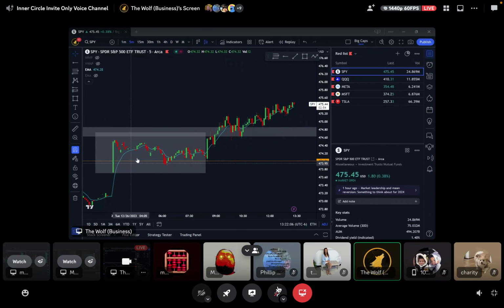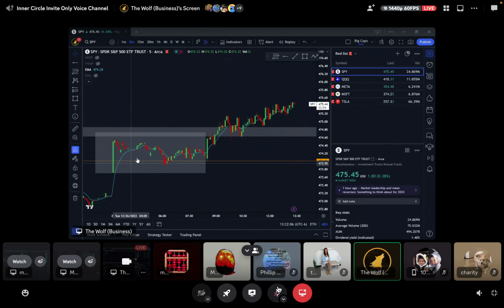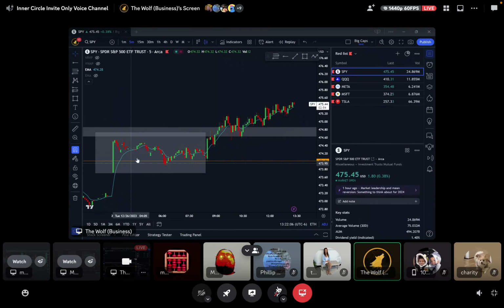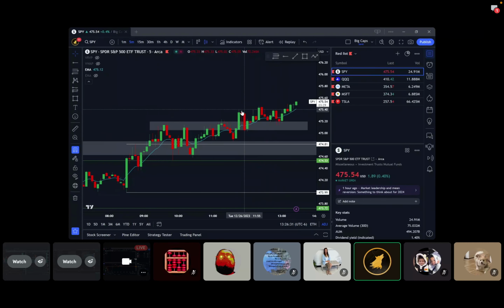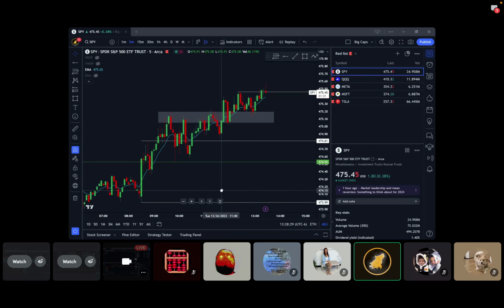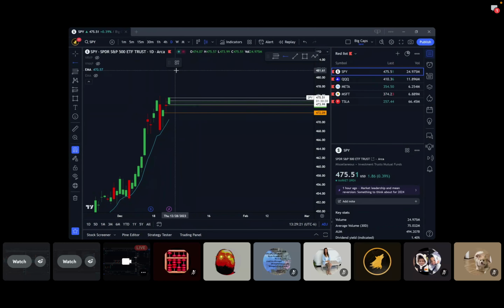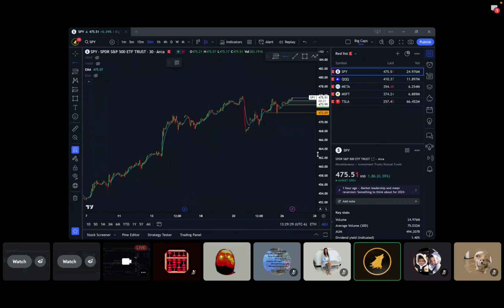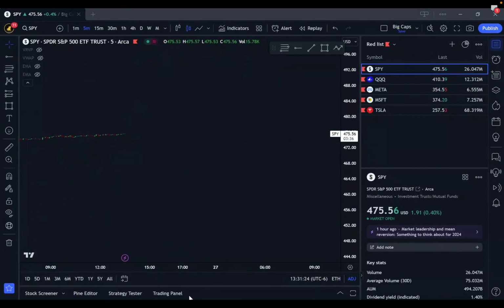Wolf box out 231226